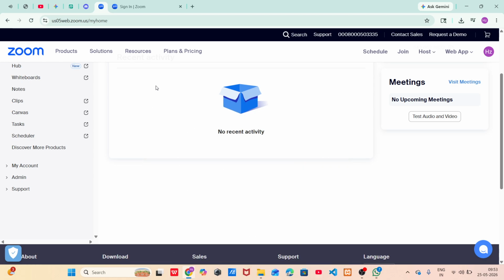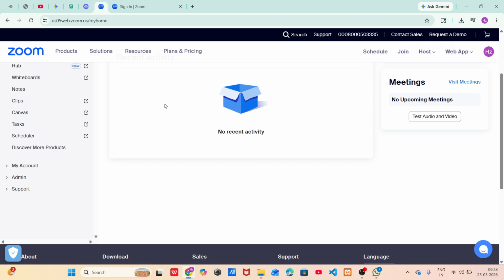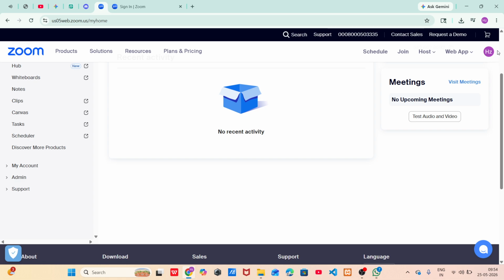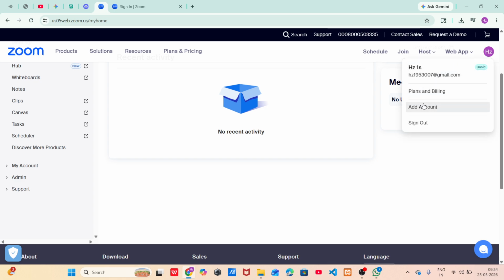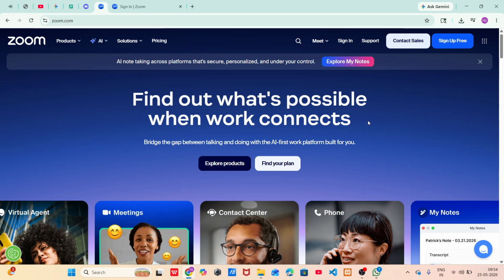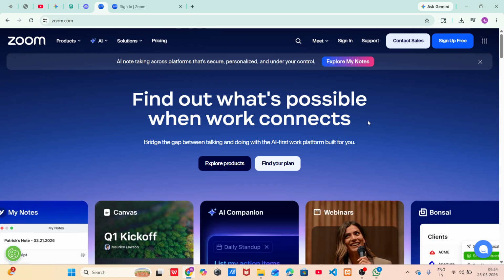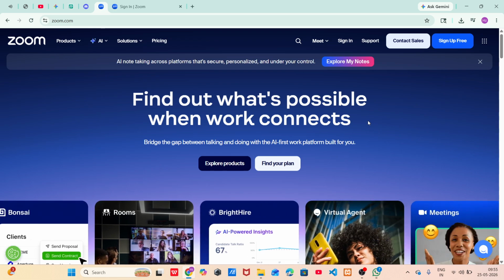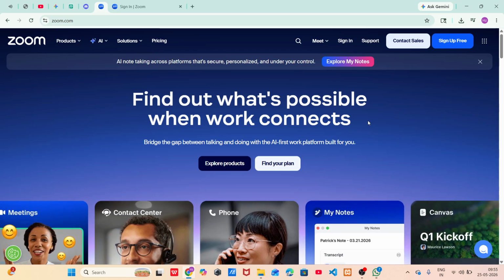How to Log Out of Zoom (Step By Step) (2026 Guide)